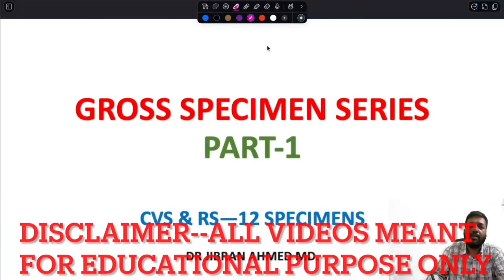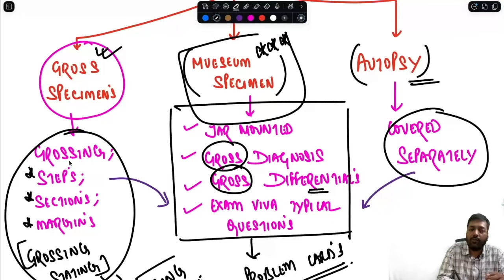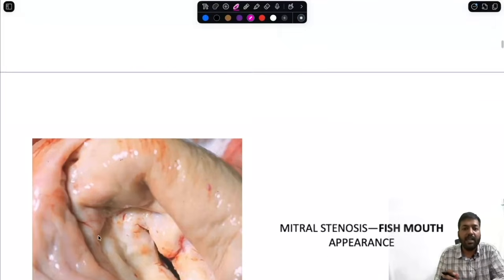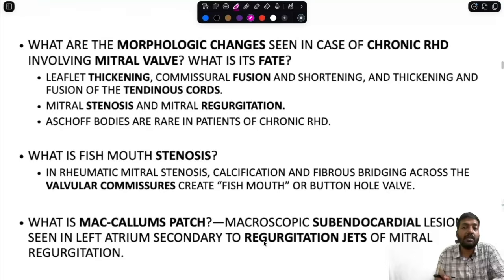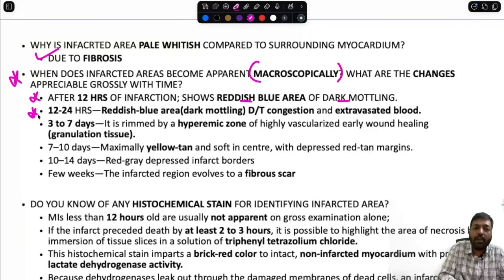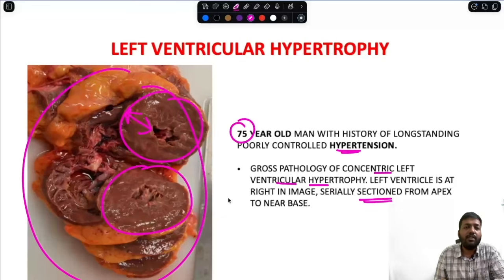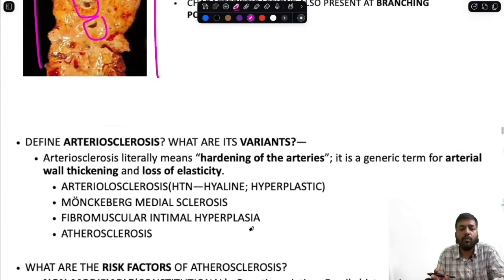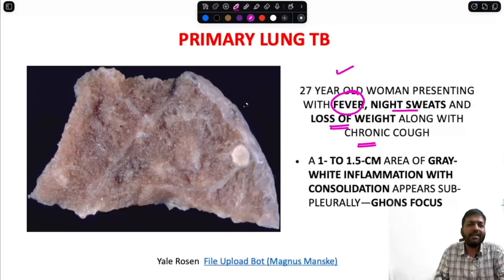GROSS SURGICAL SPECIMENS II MUESEUM SPECIMENS II MD DNB PRACTICAL PATHOLOGY EXAM II SIMPLY PATHOLOGY